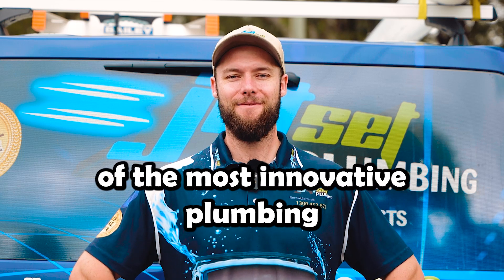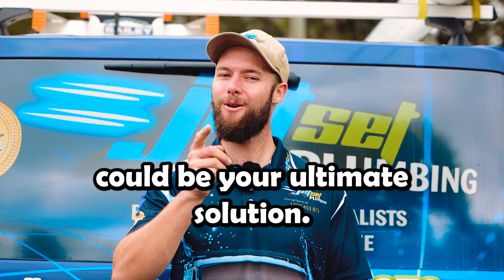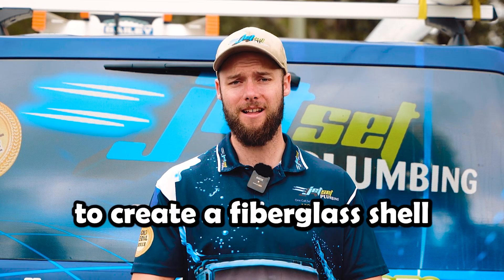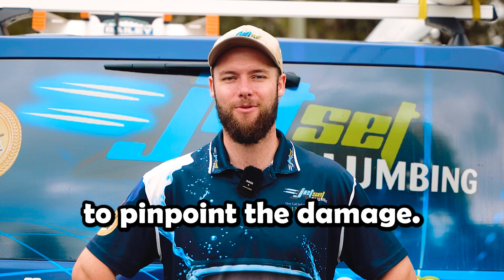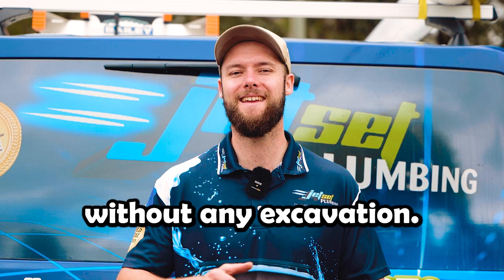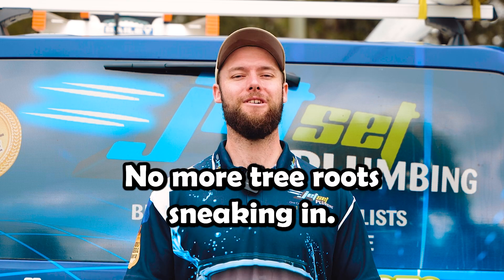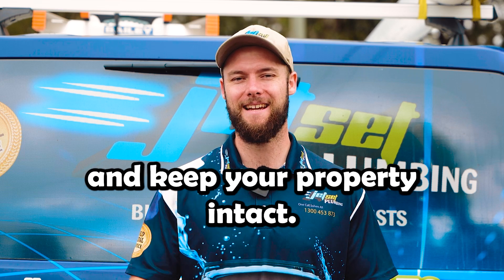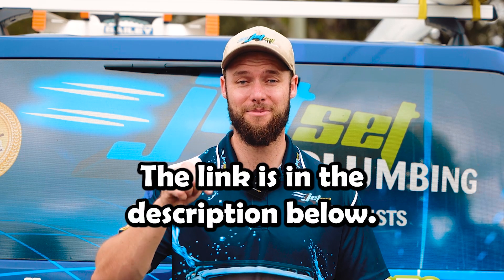What Is Pipe Relining? The Best Drainage Solution! [2024]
Discover the revolutionary method of pipe relining in our latest video, "What Is Pipe Relining? The Best Drainage Solution! [2024]." Are you tired of frequent plumbing issues and costly repairs? Pipe relining offers a durable, cost-effective alternative to traditional pipe replacement. In this video, we’ll dive deep into what pipe relining is, how it works, its benefits, and why it’s becoming the go-to solution for homeowners and businesses alike.

Learn about the process, the materials used, and how this innovative technique can save you time and money while minimizing disruption to your property. We’ll also share expert tips on choosing the right professionals for the job. Whether you’re facing tree root invasions, cracked pipes, or general wear and tear, pipe relining could be your answer!

Join us as we explore the best drainage solution for 2024 and beyond!